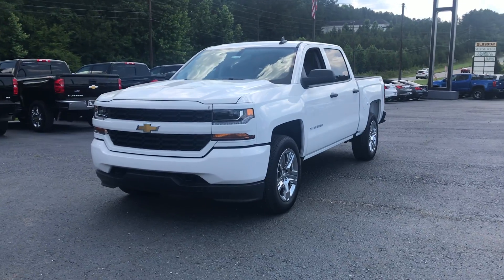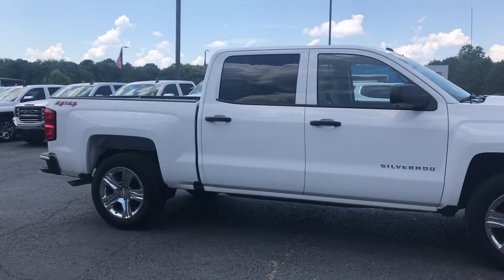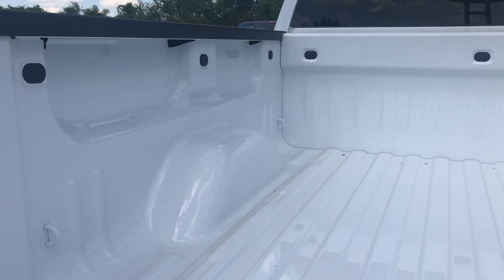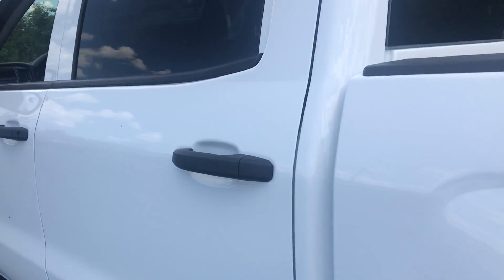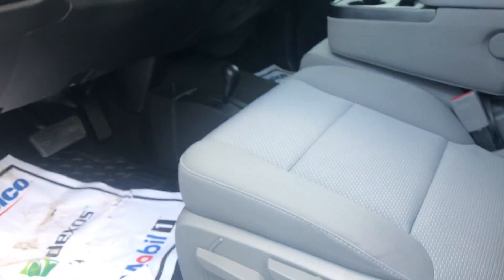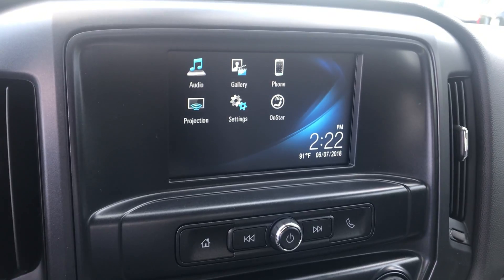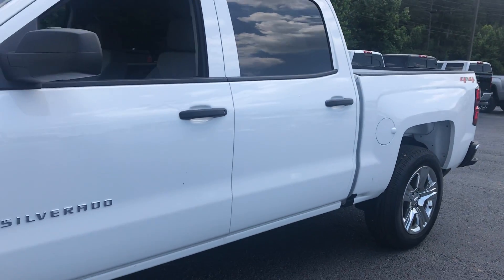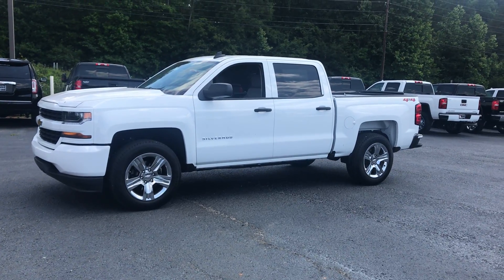2018 Silverado Custom Mr. Davis